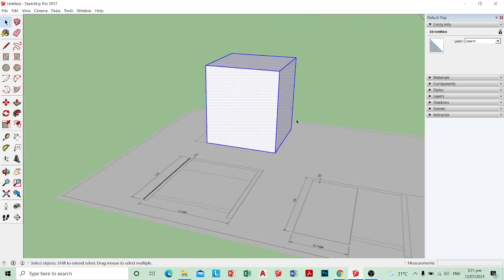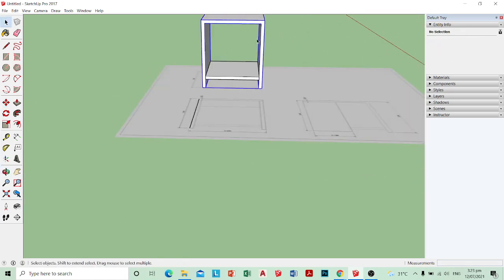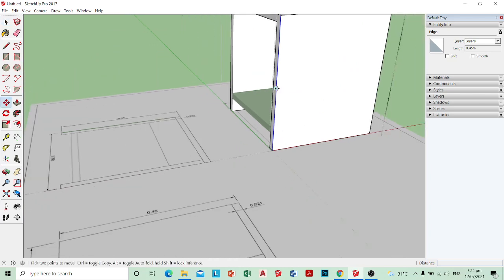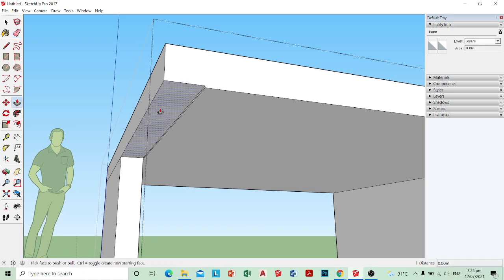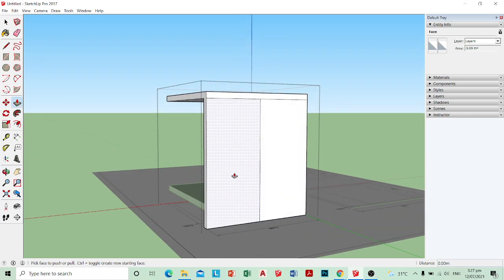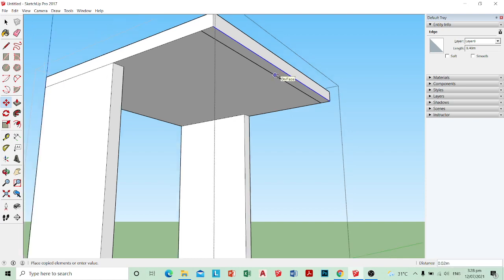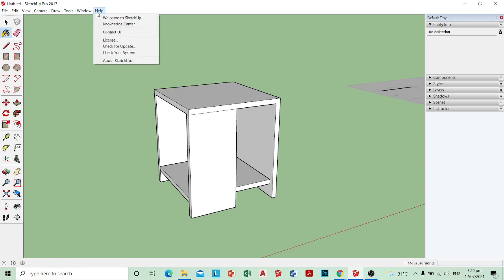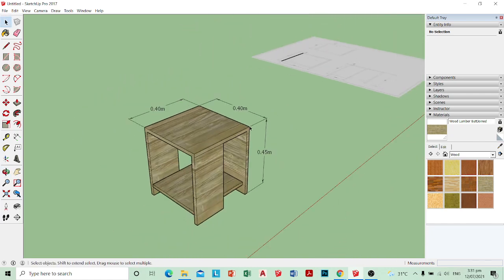SketchUp Activity 01 Part 4/4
Finally, we can model in SketchUp

Tools:
1. Rectangle (R)
2. Push/Pull (P)
3. Scale (S)
4. Move (M) - click directional buttons on your keypad will lock movement in certain directions
5. Dimensions
6. Materials (Paint Bucket)

Right-Click Functions:
1. Group - makes several objects into one object
2. Explode - breaks groups into different/original objects